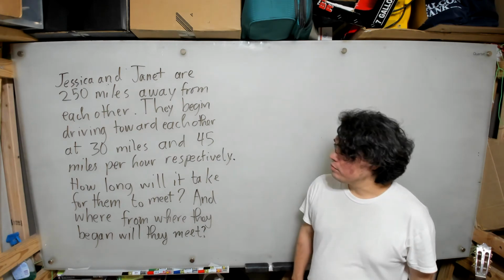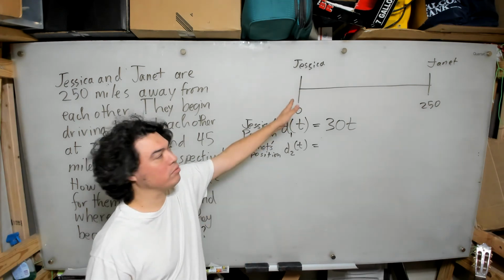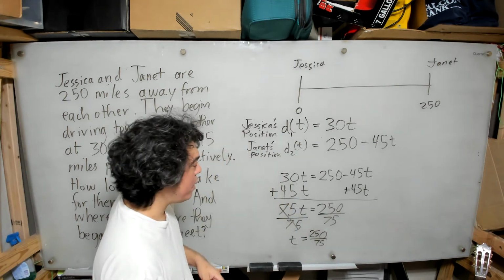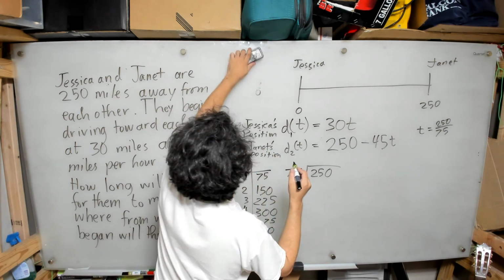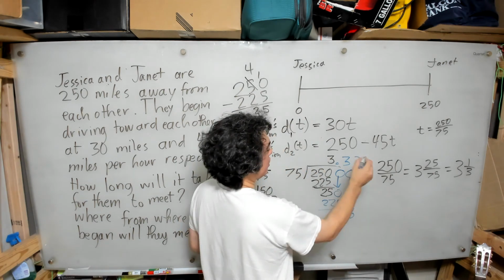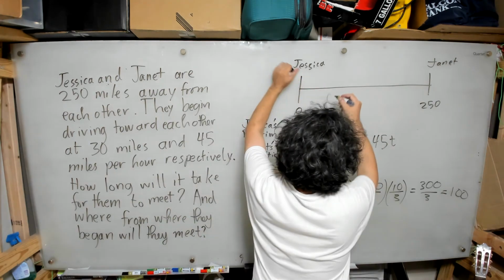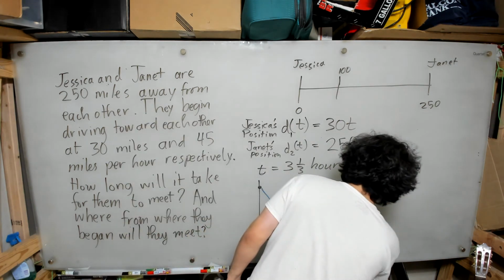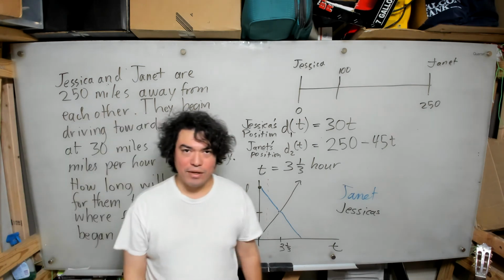Video 6: Jessica Janet Driving Problem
Jessica and Janet are 250 miles away from each other. They begin driving toward each other at 30 miles per hour  and 45 miles per hour respectively. How long will it take for them to meet? And where from where they began will they meet?